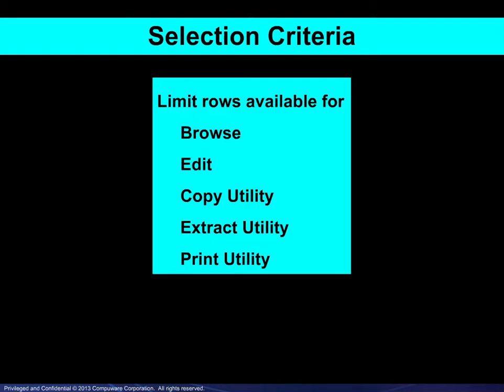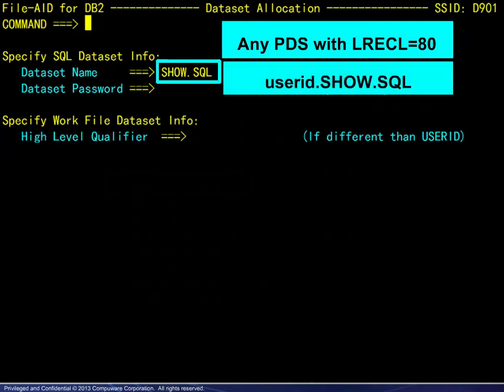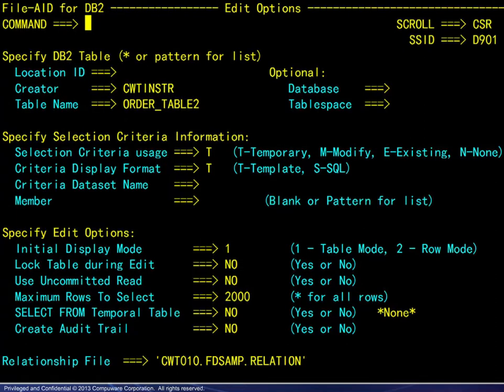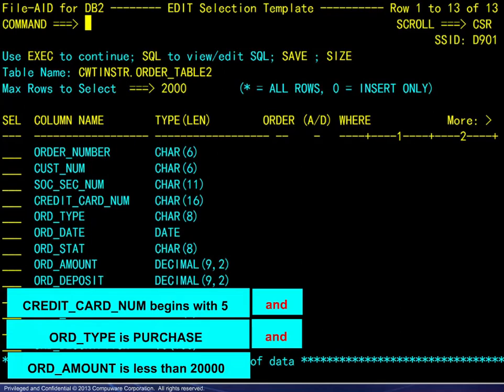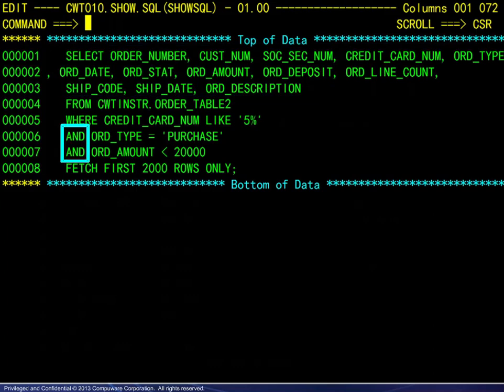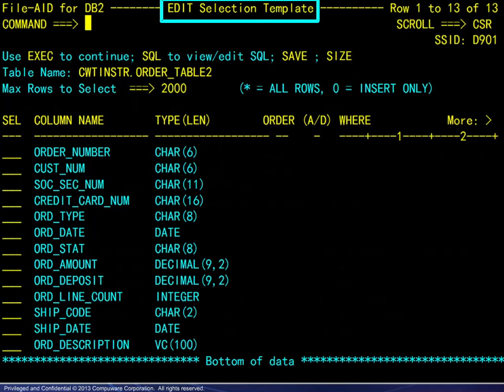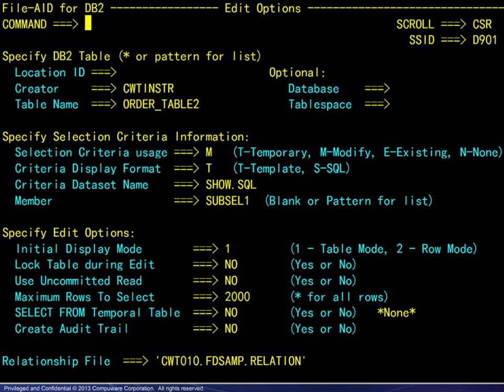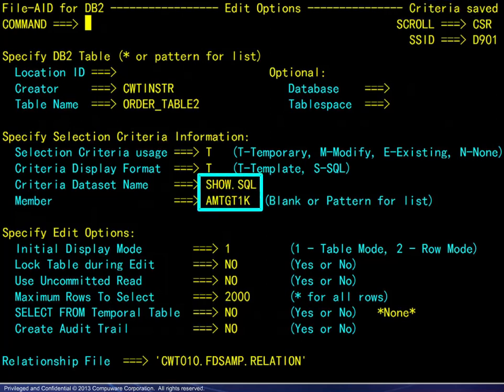BMC Compuware File-AID for Db2 - Using selection criteria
Learn how to specify selection criteria to limit rows processed while browsing, editing, extracting, and printing.